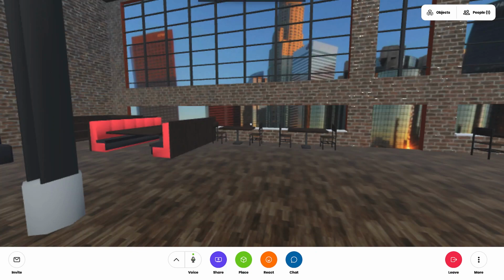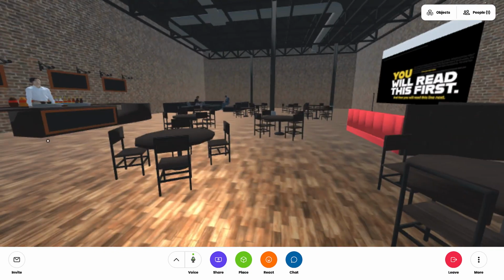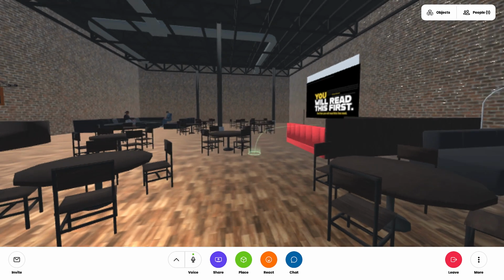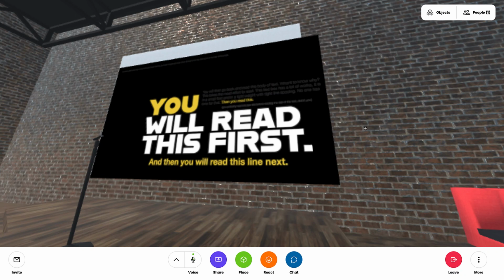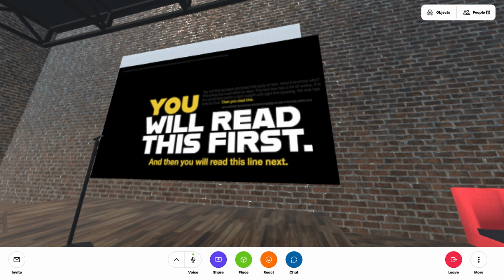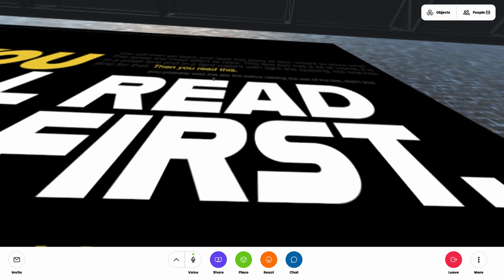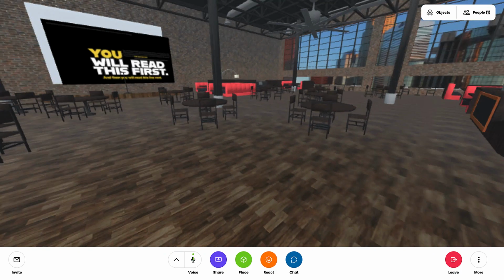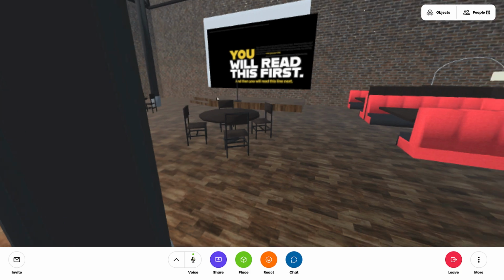Visual Hierarchy in Virtual Reality (and AR)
VR and Augmented reality need visual hierachy just as graphic design does. Let me explain.